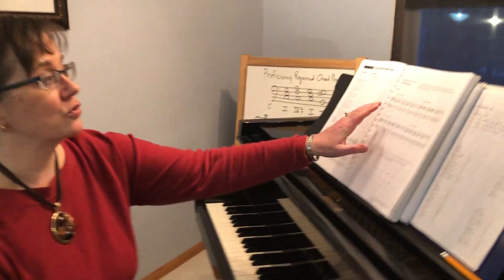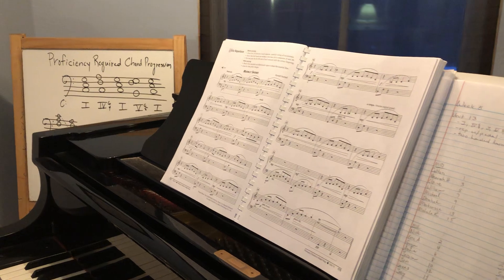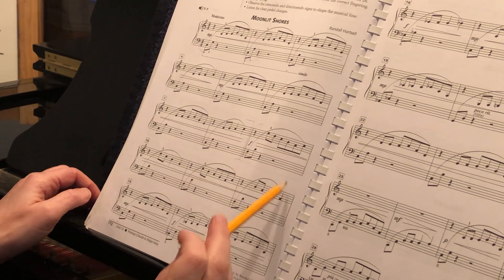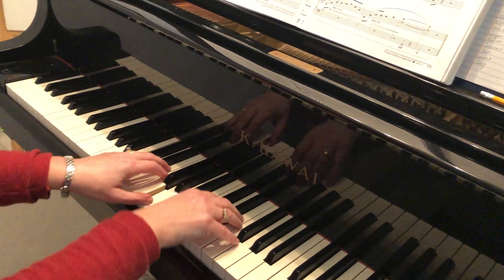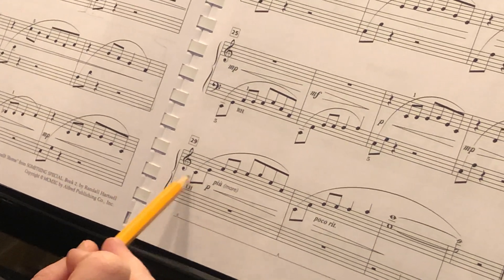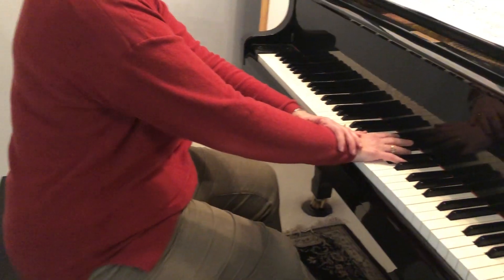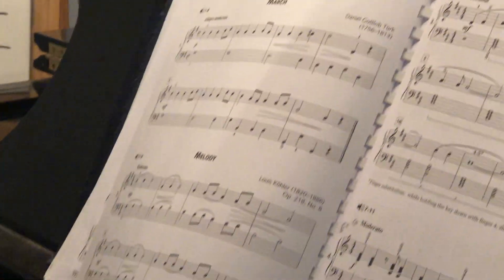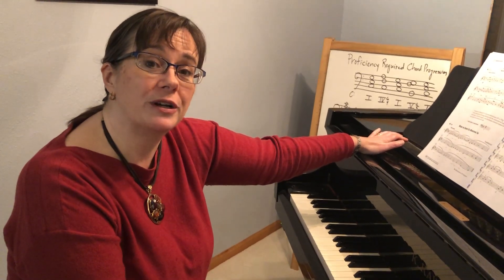MUSI 108 Week 5 Lecture Video